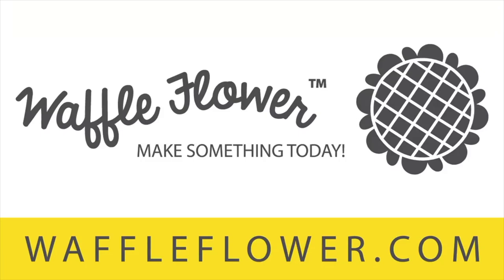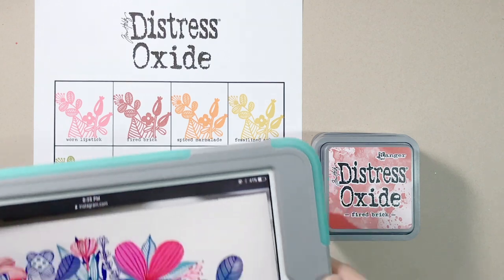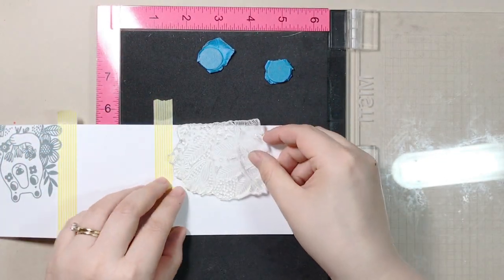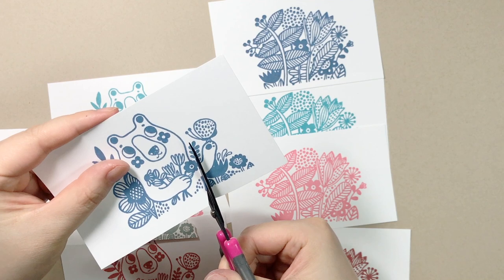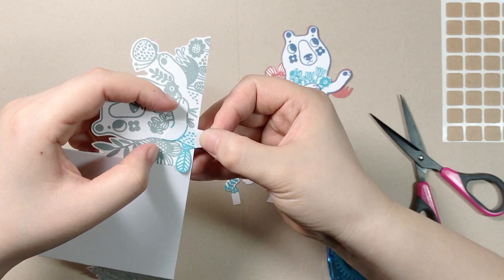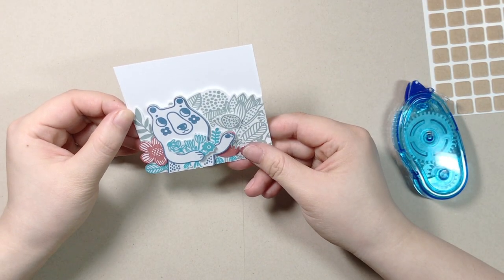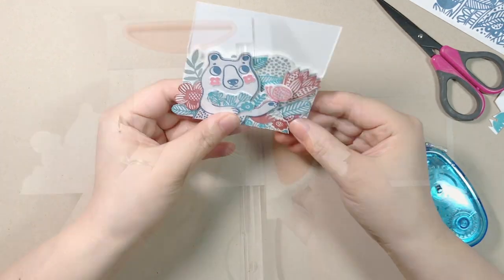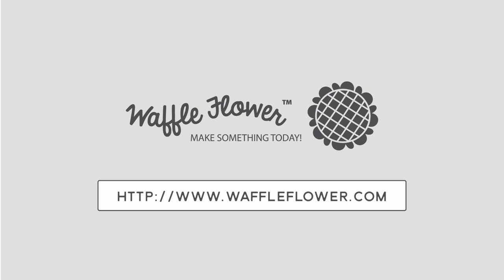Celebrating Year 3 - Enveloper Kindness Stamp Set + Distress Oxide Inks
Hello everyone! Welcome to Day 2 of Waffle Flower's Year 3 Celebration!

- Enveloper Kindness Stamp Set
- Distress Oxide Inks (12 colors)

1. Leave a comment to this video telling us your favorite inks at the moment.
2. Leave a comment on our GIVEAWAY blog, answering another question

3. Like and leave a comment to this post on our Instagram (Will be posting around 12:00 noon ET)

This giveaway is open to both US and International participants age 18 and above. You can enter by Monday May 22 and the winners will be announced on May 29 on the GIVEAWAY blog!

Don't forget to check back tomorrow for more prizes!

Happy Crafting!

Nina